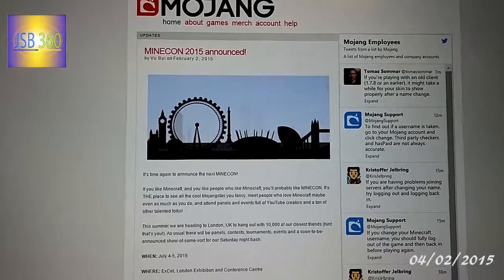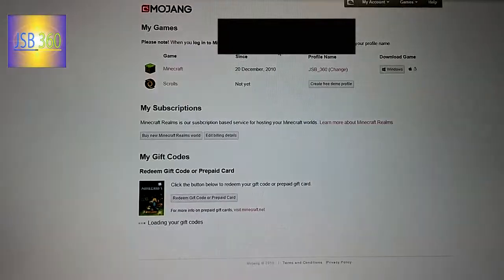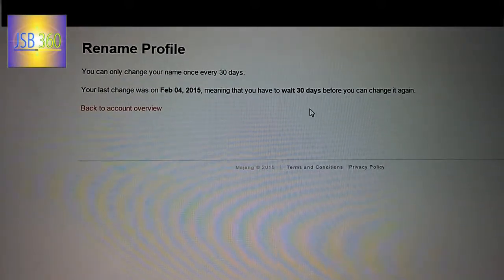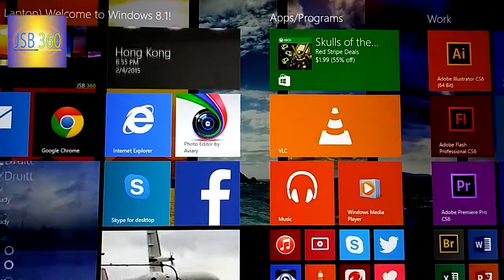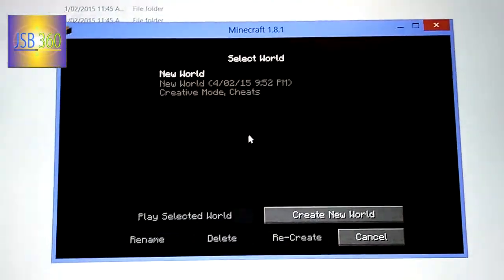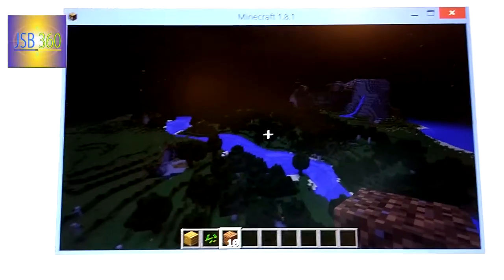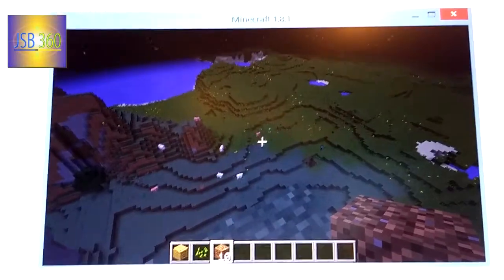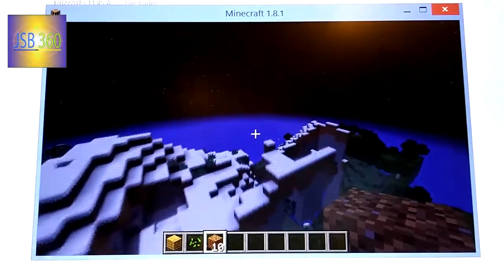How to change your Minecraft username on PC!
In this video JSB shows you how to change your Minecraft username FINALLY!!!

Ohh and please watch the ads everyone it will help me out so i can some money from doing videos and i want to get some new equipment for making videos faster plus i don't have a job so i have to rely on you tube for a bit of money...

Its coming.